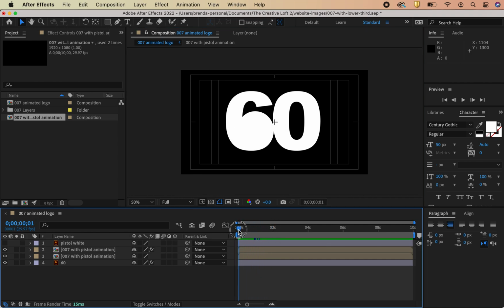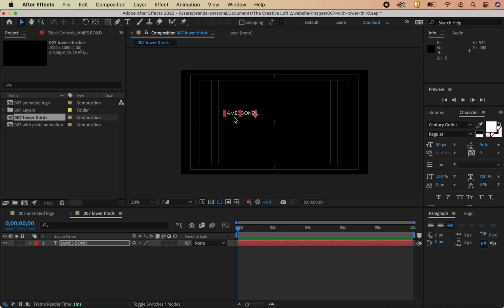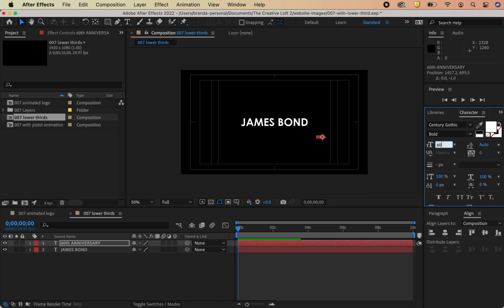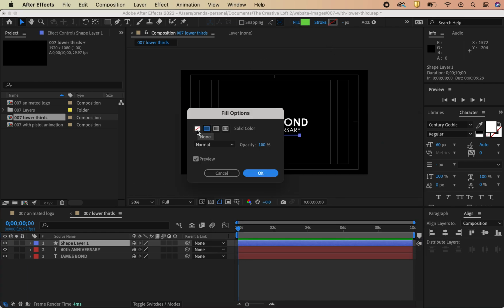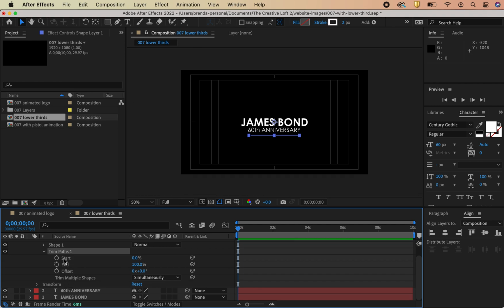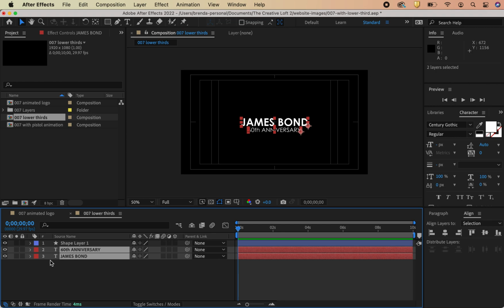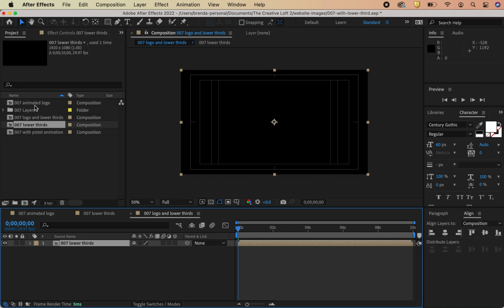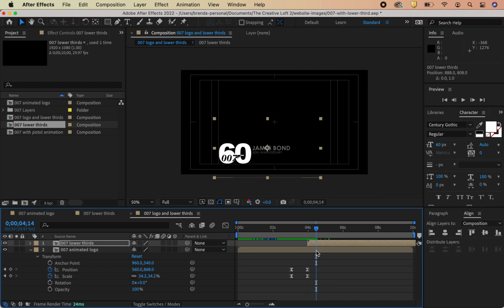007 Logo and Lower Thirds